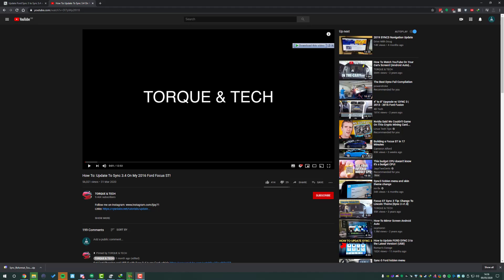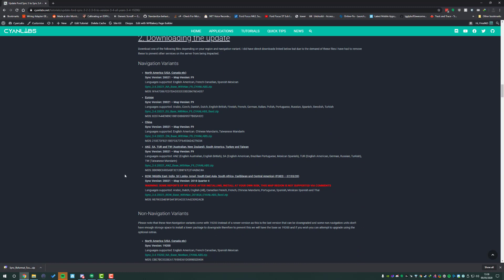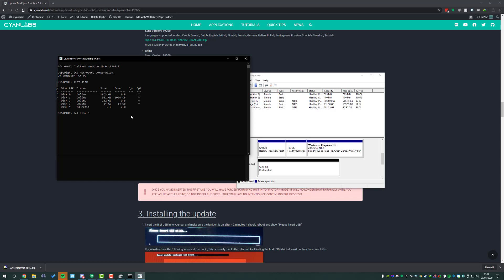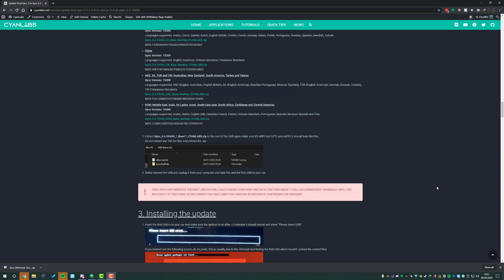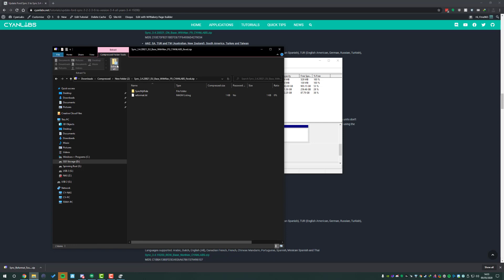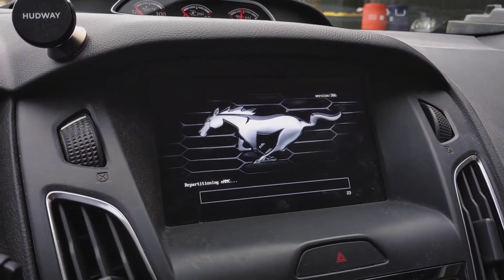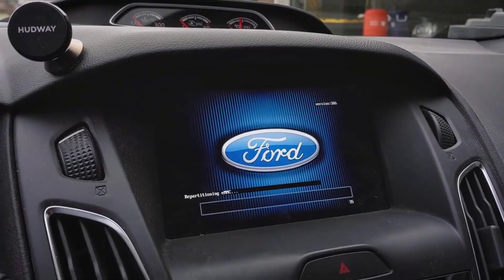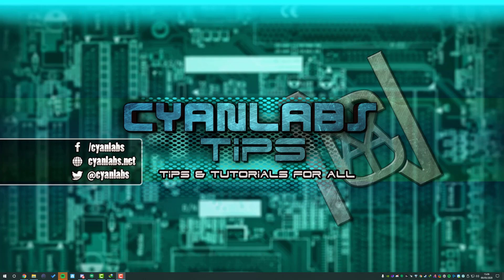Update To Sync 3.4 On Any Ford / Lincoln Car - Windows Guide - CYANLABS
PLEASE NOTE THIS VIDEO IS KIND OFF OUTDATED, SINCE THE RELEASE OF MY FORDSYNCDOWNLOADER WINDOWS APPLICATION THE PROCESS IS MUCH SIMPLER.